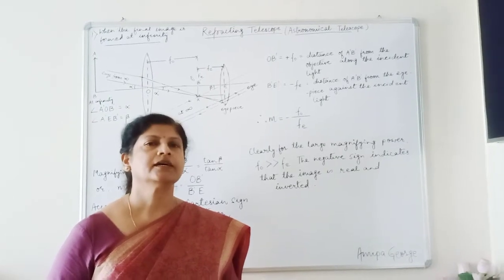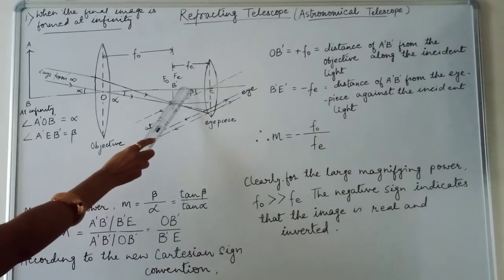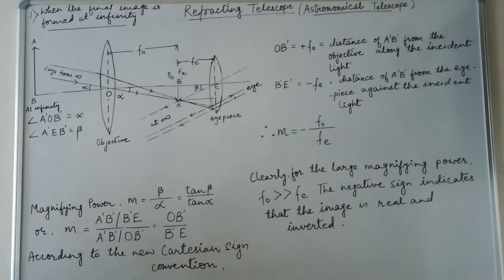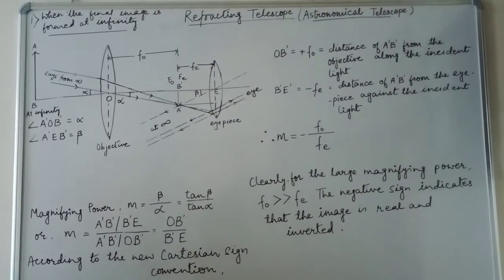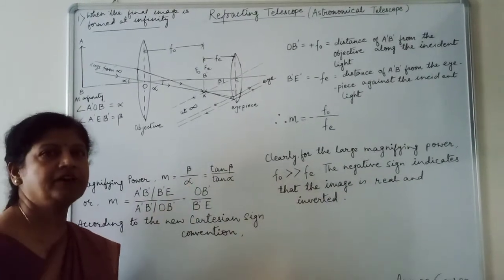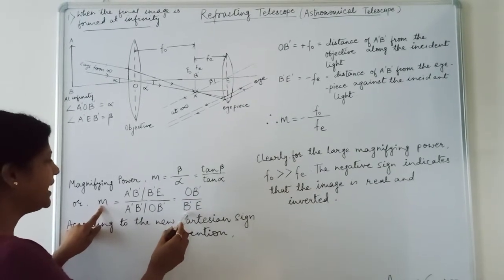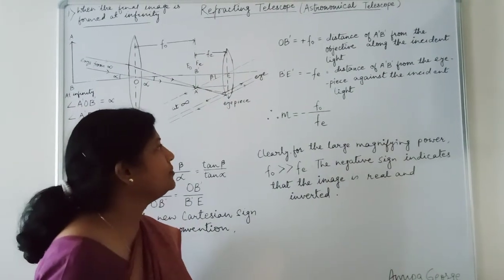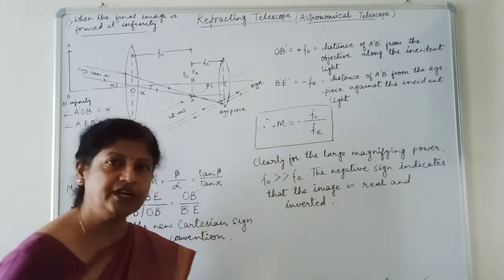CLASS 12 PHYSICS - Optics - Refracting Telescope, when image is formed at Infinity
TOPICS - Optics -   Refracting Telescope, when image is formed at Infinity